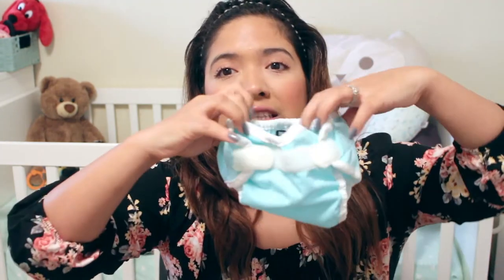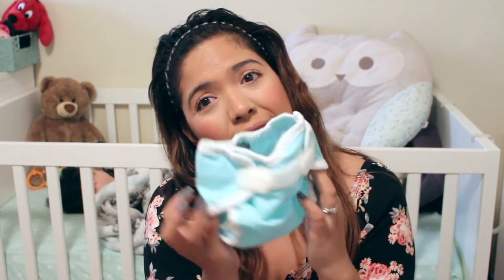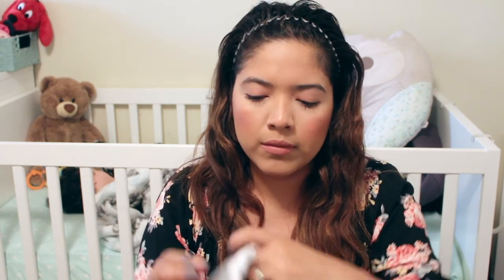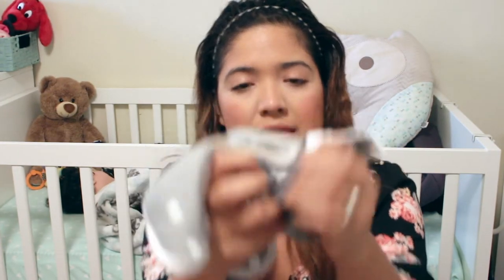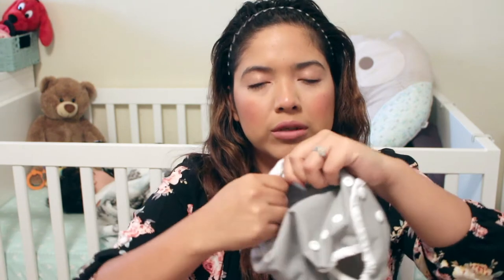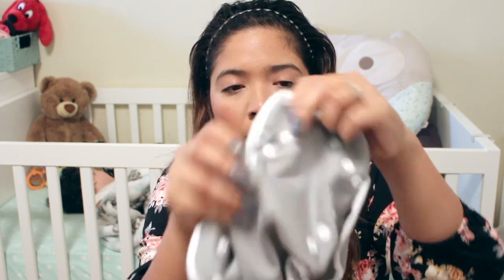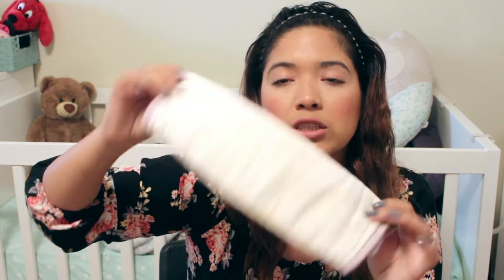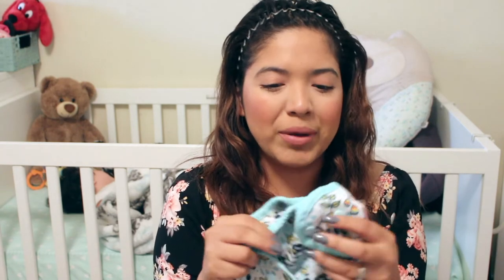Thirsties Review Prepping & Setup Cloth Diapering! | First Time Mom